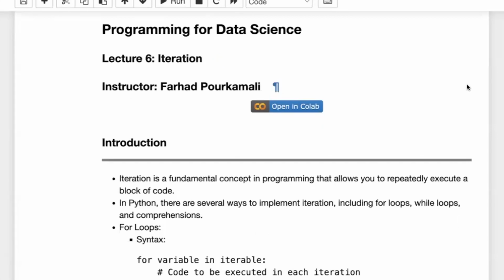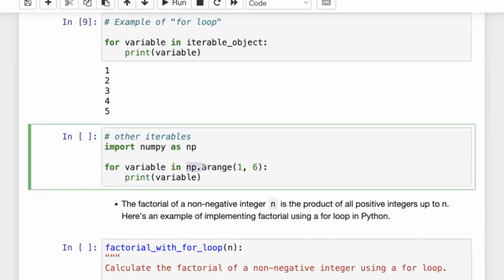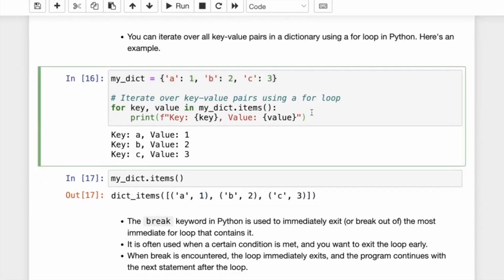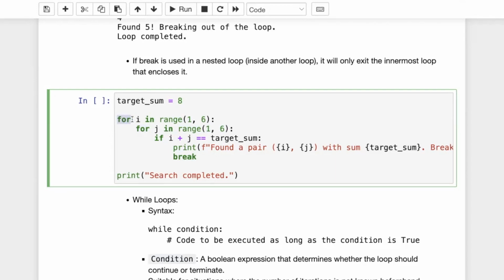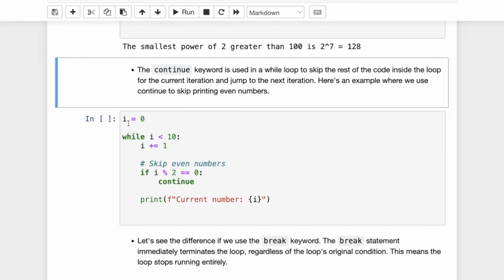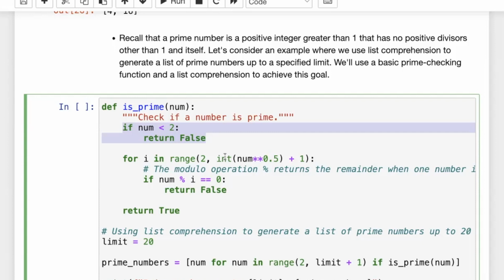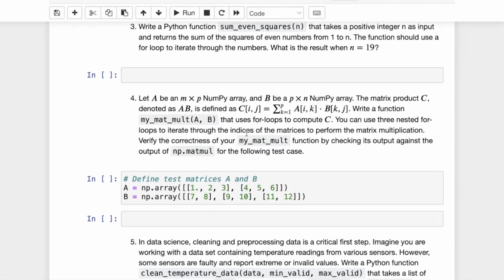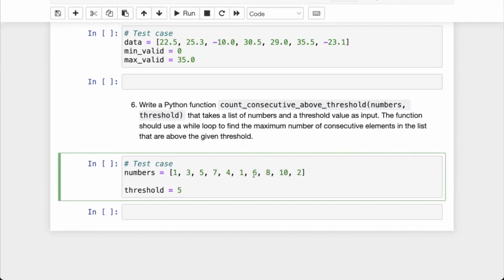Programming for Data Science, Lec 6: Iteration (for/while loops, list comprehension, break/continue)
* Iteration is a fundamental concept in programming that allows you to repeatedly execute a block of code.

* In Python, there are several ways to implement iteration, including for loops, while loops, and comprehensions.

* For Loops:
    * Syntax:
    for variable in iterable:
        # Code to be executed in each iteration
    * An `iterable` is any Python object capable of returning its members one at a time, permitting it to be iterated over in a for loop.
    * Familiar examples of iterables include lists, tuples, and strings.

    * How does this work? Using `iterator` which keeps track of the current state of iteration, allowing you to retrieve the next element using the `next()` function.